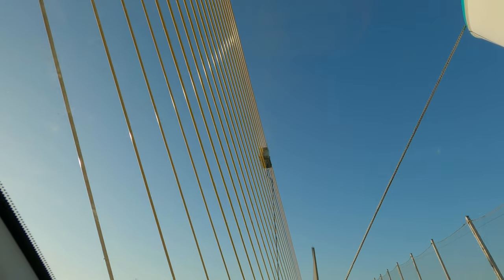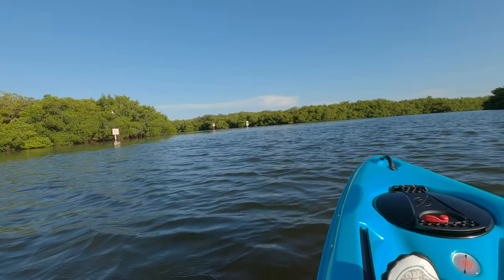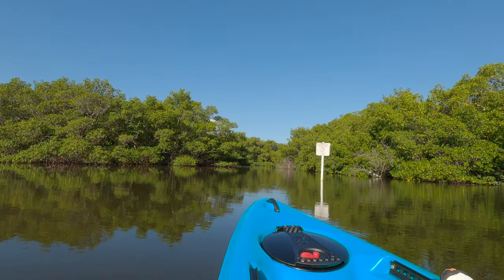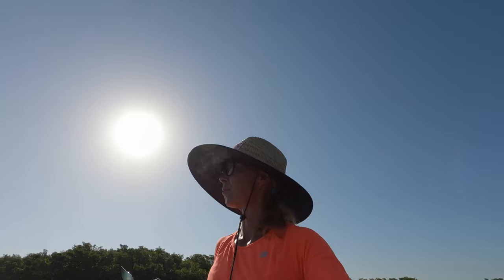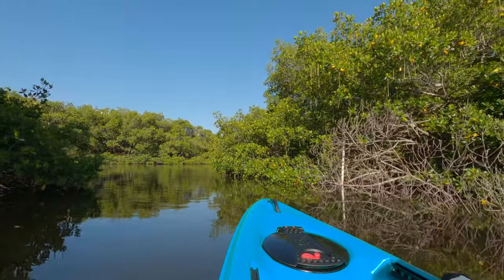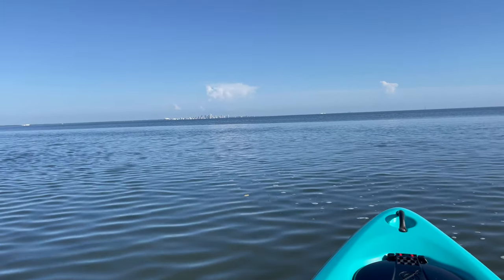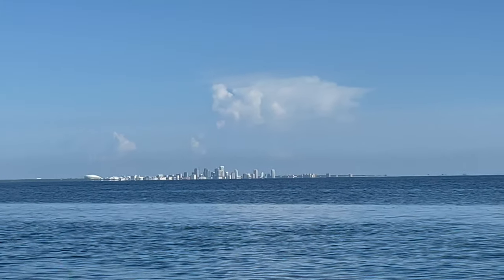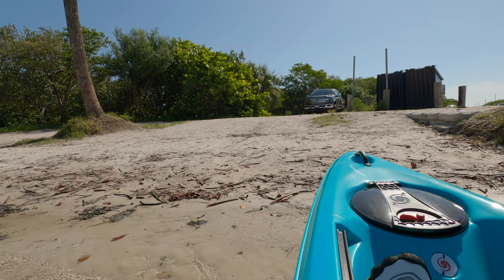Kayaking Cockroach Bay Aquatic Preserve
The Cockroach Bay Aquatic Preserve is one of the largest mangrove estuaries in Tampa Bay. Most of this area is preserved as a no motor zone which makes it a perfect place for paddlers to explore its' many miles of mangrove and barrier islands, bird rookeries, mangrove tunnels and beautiful scenery.